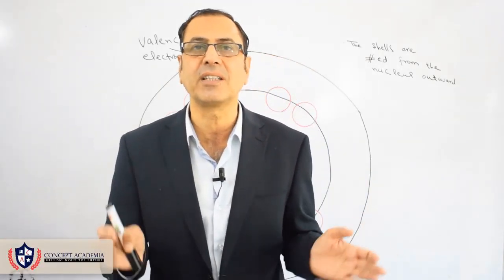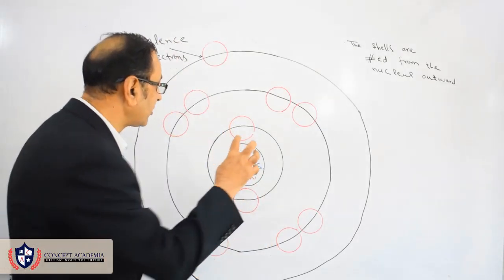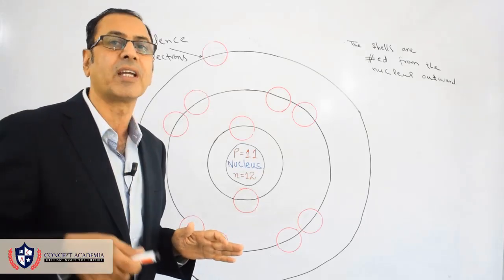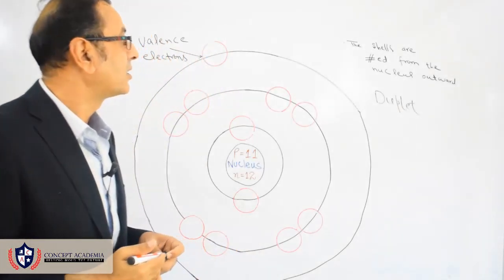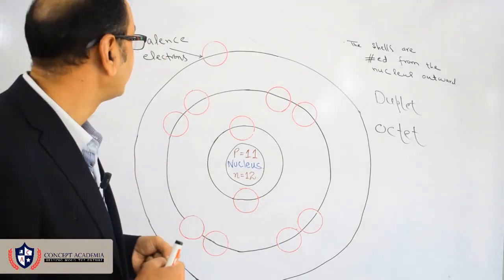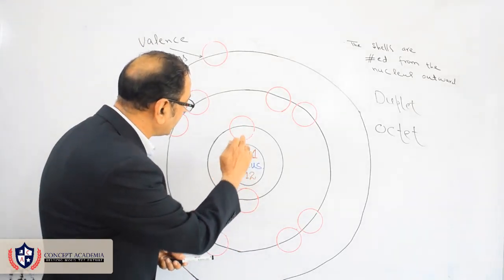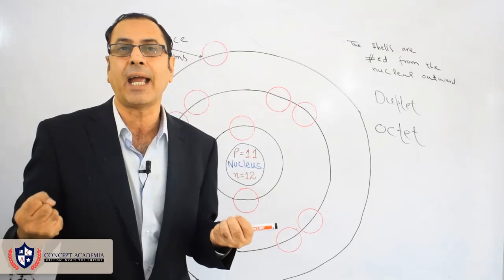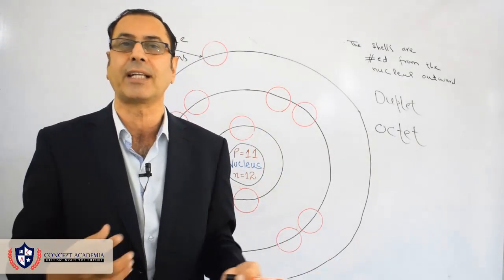Unveiling the Inert - A Look at Noble Gases!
Noble gases, also known as inert gases, are a group of elements on the periodic table that are the ultimate loners in the chemical world. Unlike their reactive cousins, noble gases rarely participate in chemical bonding.

By understanding noble gases, you'll unlock a deeper appreciation for the diverse elements that make up our world. So, join Concept Academia on this exciting exploration of the elements that play by their own rules! ✨